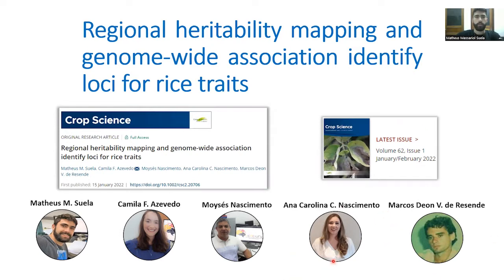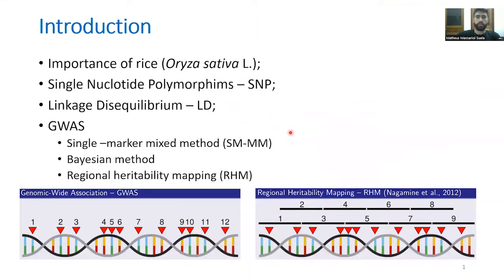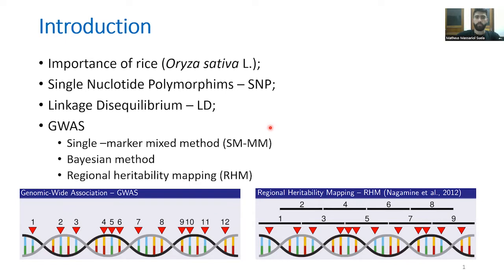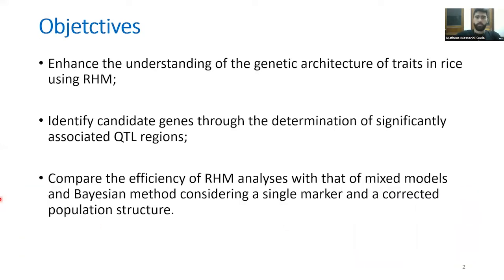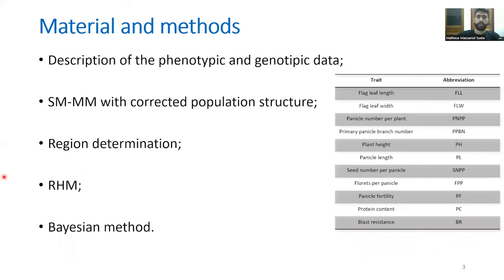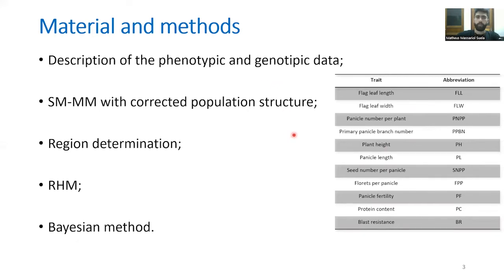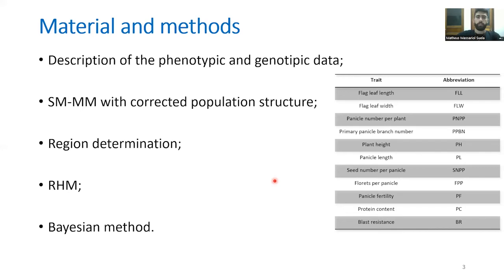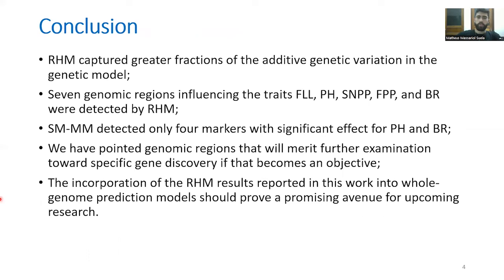Regional Heritability Mapping Applied in Rice Traits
Genome-wide association studies can have limited power to identify QTL, partly due the low linkage-disequilibrium between SNPs and QTL. However, regional heritability mapping has been an alternative to uncover genetic variance not identified, allowing identifying genetic regions linked with traits.

Although genome-wide association studies (GWAS) based on single-marker analysis have been widely applied in plant breeding programs, the effectivity of the methodology is still undermined by high false-positive rates and the limited power to detect associations. Bayesian methods estimated marker effects simultaneously proved to be efficient, indicating genes with important effects. Regional heritability mapping on the other hand determines the genome region (group of markers) associated with the phenotype, consider population structure and familial relatedness and is more powerful to detect quantitative trait loci (QTL) and reduced false-positive rates than single marker methodologies. A single-marker mixed model (SM-MM), Bayesian approach and RHM were used for 11 traits in 413 rice accessions genotyped for 44,100 SNP markers. Using RHM in regions of 0.21Mb and 0.69 Mb, respectively, detected 5 and 7 associated regions with 163 and 569 single nucleotide polymorphisms (SNPs), Bayesian method with regions of 0.21Mb and 0.69 Mb detected regions for all traits, whereas SM-MM detected 4 single SNP–trait associations. For the 11 traits, RHM explained around 25-40 and 25-76% using genome regions of 0.21 and 0.69Mb, respectively, and SM-MM using single markers explained 1–7% of the genomic heritability. Regional heritability mapping was more effective than SM-MM in capturing major proportions of genomic heritability. The regions found in this study were within or close to the QTL noted in the Q-TARO and Gramene QTL databases.